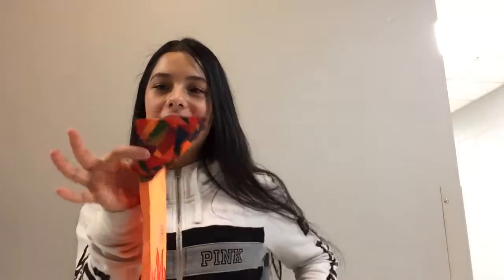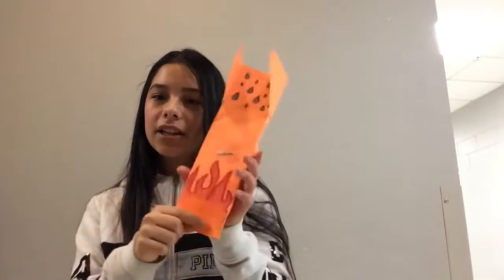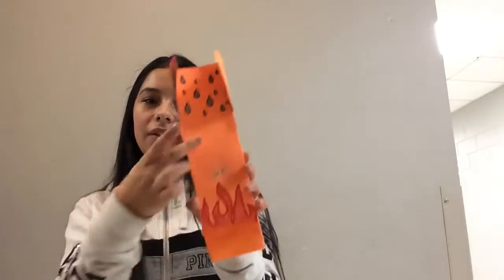valenciasylvana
Students had to build and launch a skimmer. In their video thy had to describe which elements of design they used on their skimmer and why and they had to explain how the skimmer is designed to take advantage of Bernoulli's Principle.